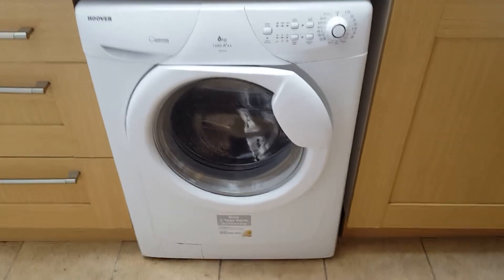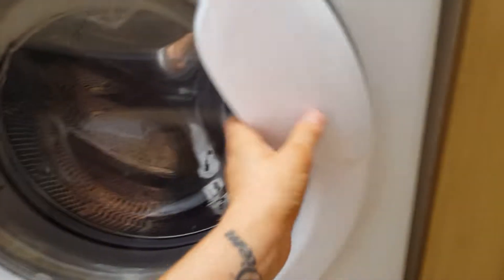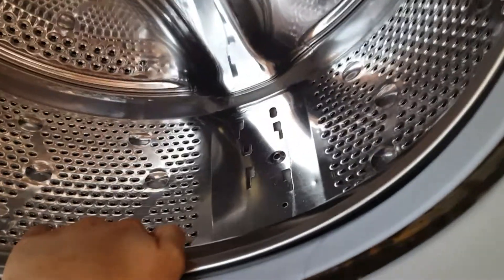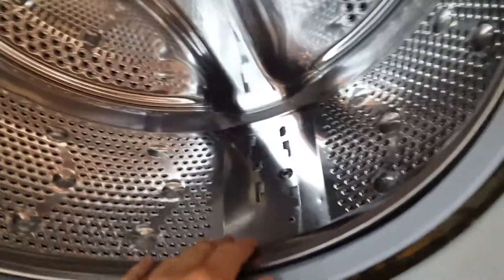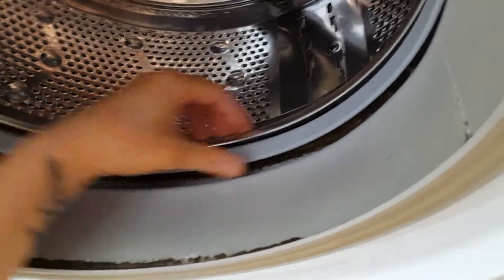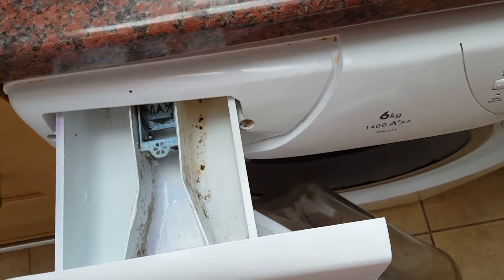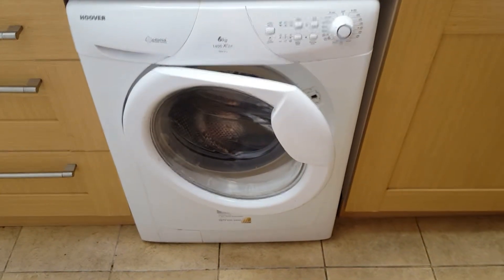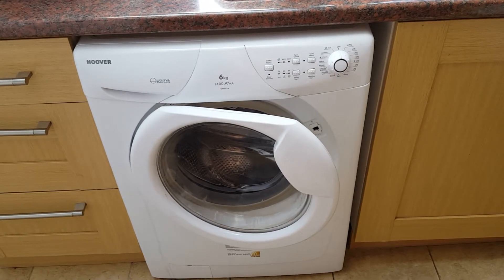AO washing machine demo video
Here is my short video.